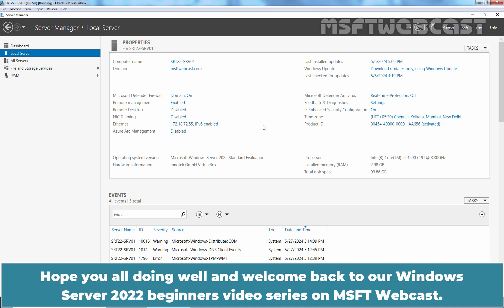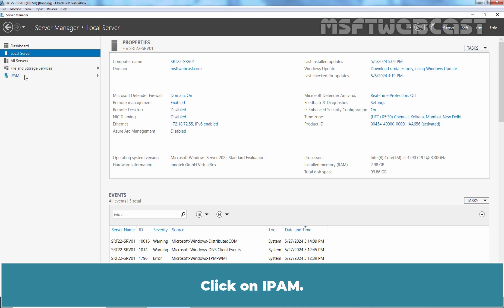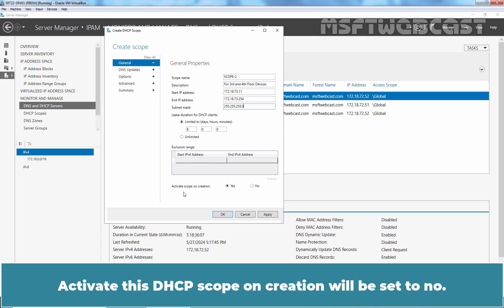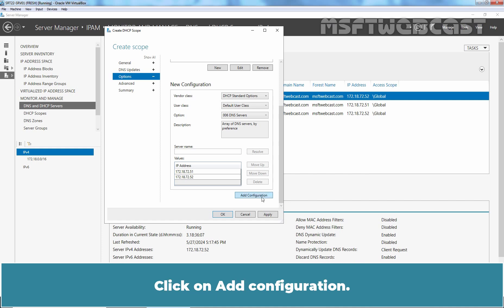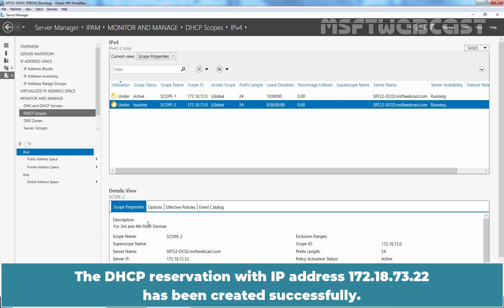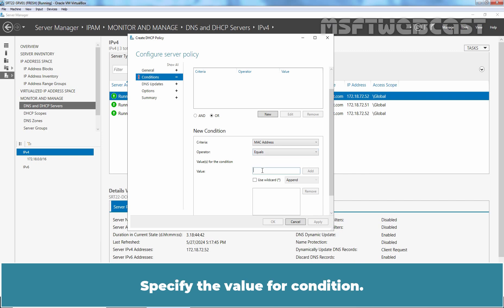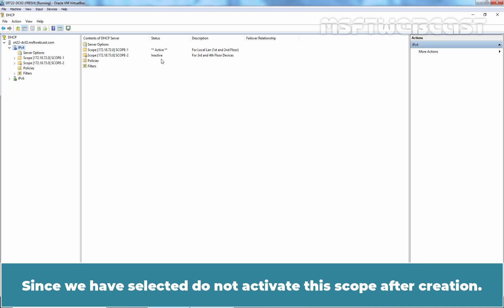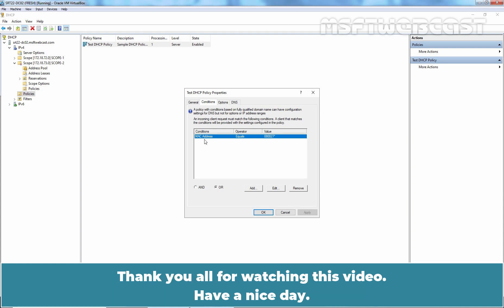112. How to Manage DHCP using IPAM in Windows Server 2022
Windows Server 2022 Video Tutorials for Beginners:
This is a step by step guide on How to Manage DHCP using IPAM (IP Address Management) in Windows Server 2022.